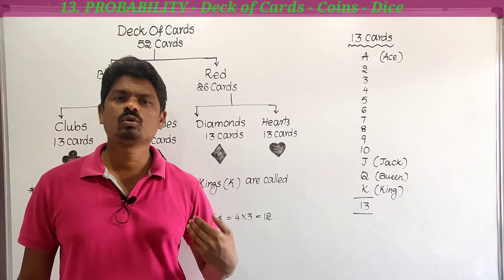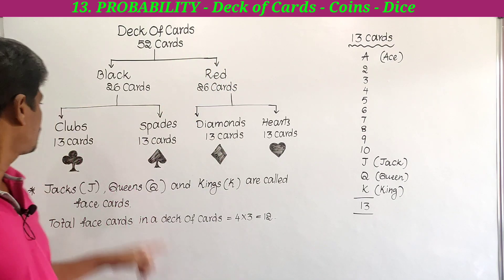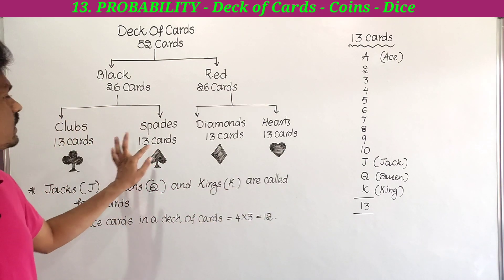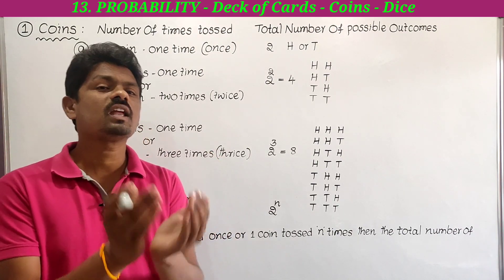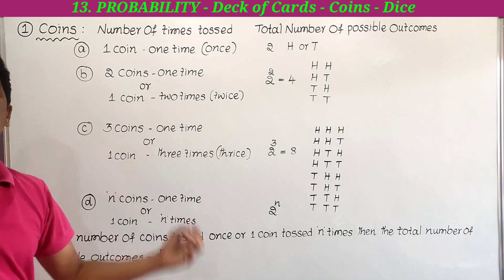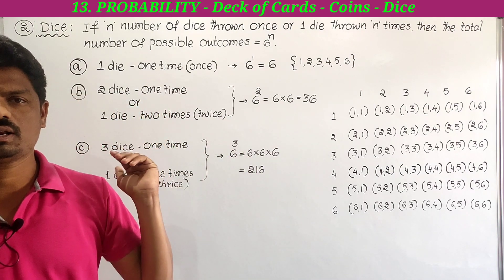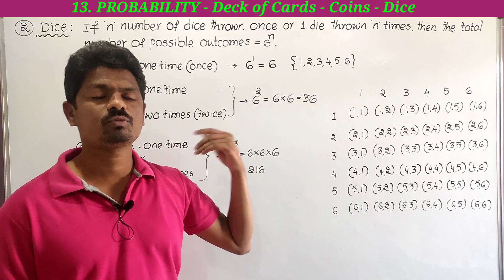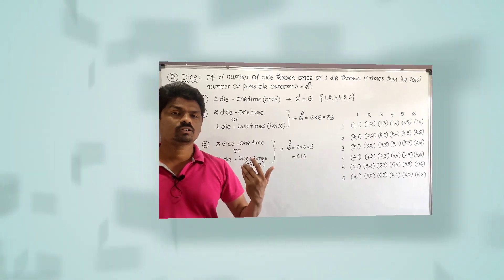10th Class | Maths | PROBABILITY | Deck of Cards | Coins | Dice